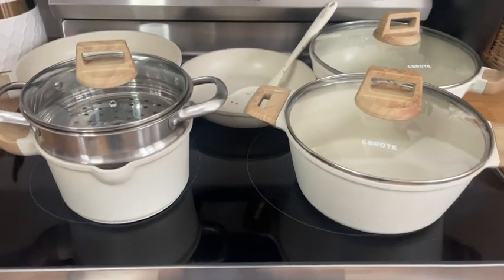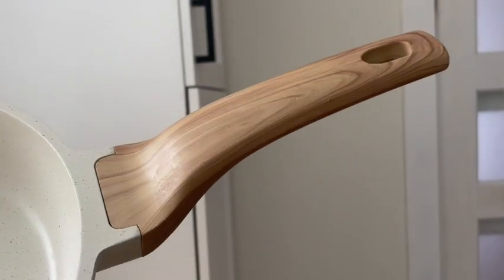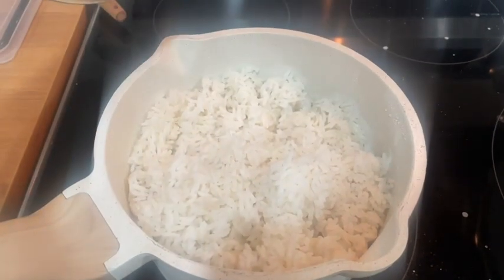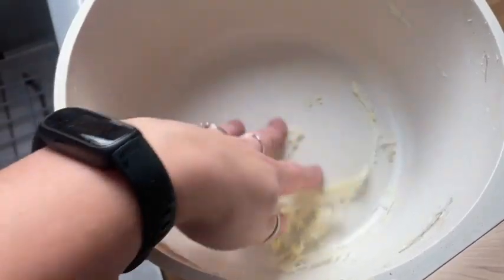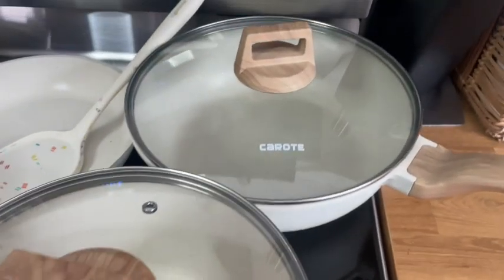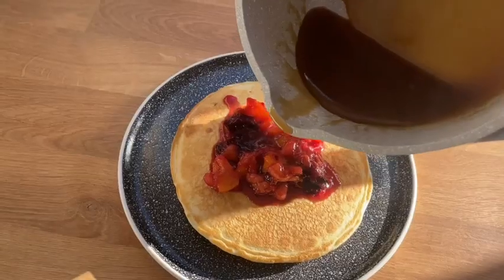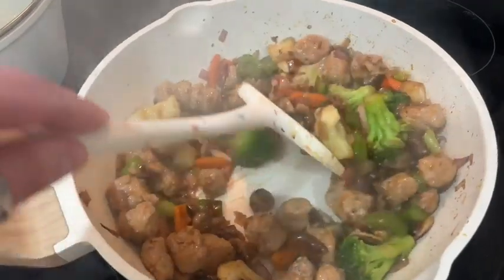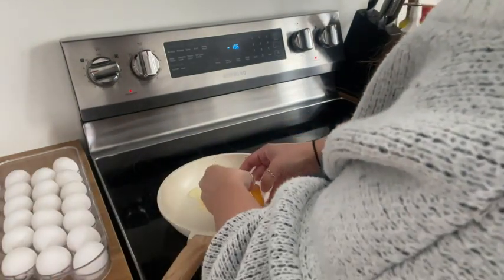CAROTE Pots and Pans Set | Our Point Of View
CAROTE Pots and Pans Set

Eco-friendly White Granite – A top level, harder nonstick granite material with 10x Ultra Non-stick performance,SGS & EUROFIN approved, PFOS/PFOA free, our cookware ensures your daily cooking is always safer and healthier.
CAROTE 10-Piece Cookware Set Includes :9.5 inch/11 inch Frying Pan+2.4 QT Saucepan with Lid and Steamer+4.3QT Casserole Pot with Lid+4.5QT Saute Pan with Lid+White Silicone Turner. Our favorite non stick pots and pans set meets all your need for every day cooking
Easy To Clean – Just wipe it with a paper towel or rinse it with water, Less CO2 emission and Less water wasted.Recommend hand wash the cookware as it is really easy to clean.
Suitable For All Stoves – Heats up quickly and evenly with extended bottom design. High magnetic conductive stainless steel base allows our nonstick cookware to work on all cooktops, including induction.
Service & Guarantee – Each CAROTE cookware passes strict multi inspection process.In case you received defect items caused by delivery, please don't hesitate to reach out, thanks. You will be guaranteed to get 100% refund or a new replacement.